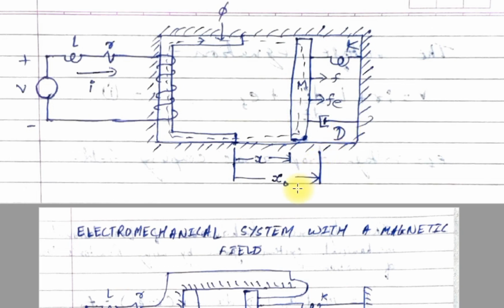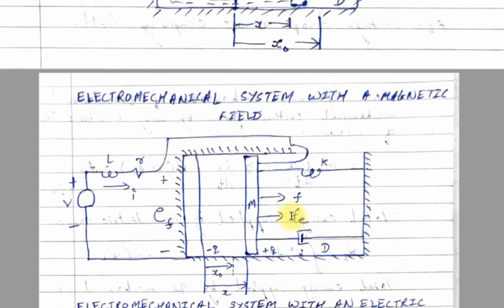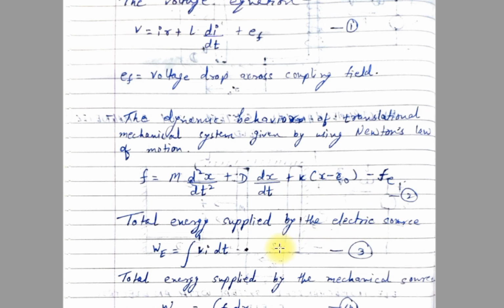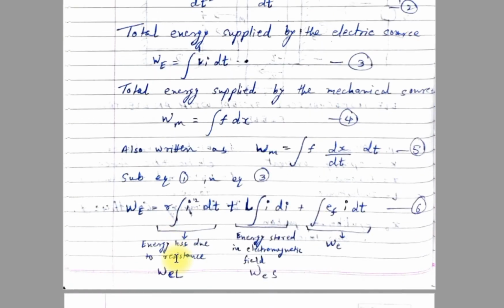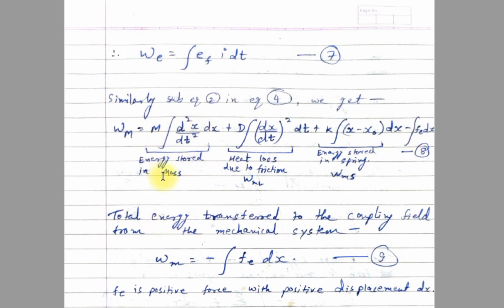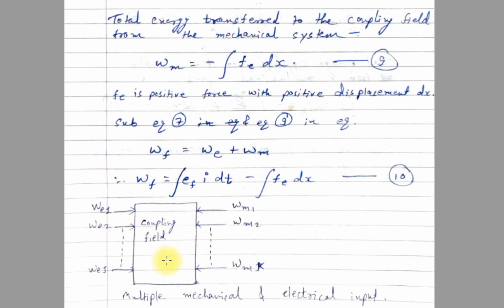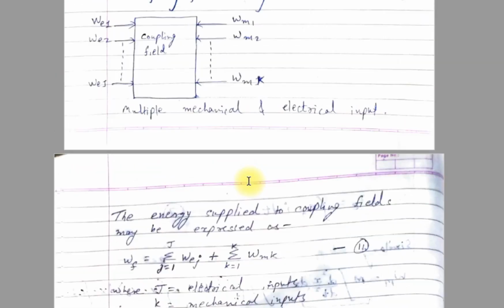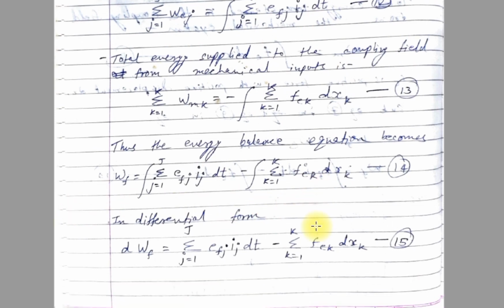Energy Balancing for Multi-input ELECTROMECHANICAL systems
Dear Viewers,